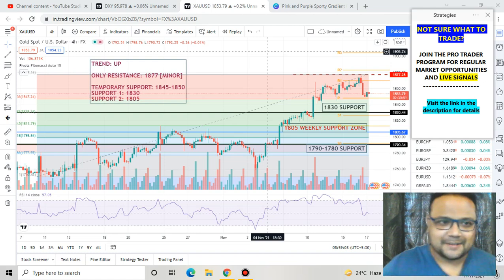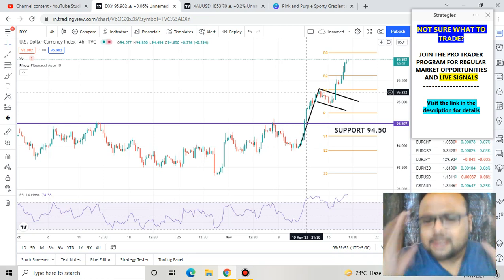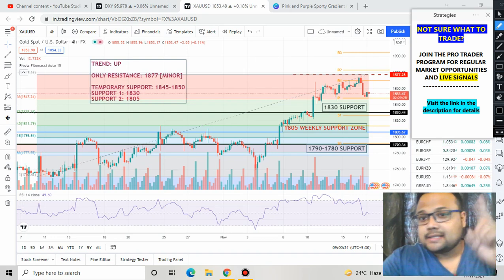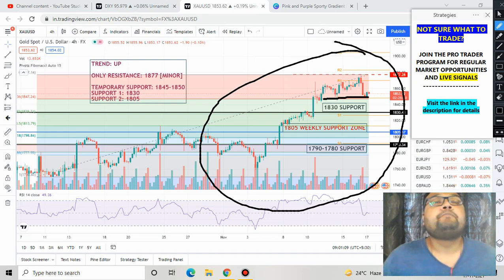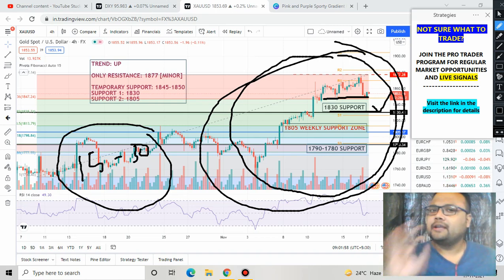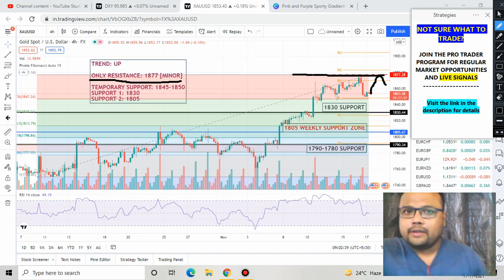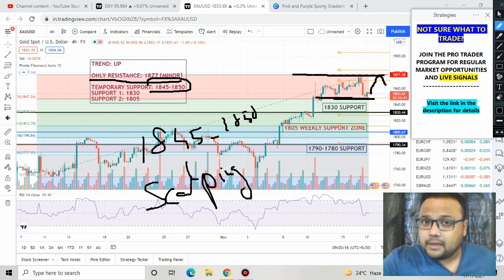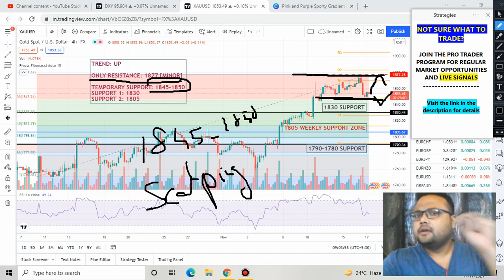XAUUSD Strategy today 17-18 NOV | XAU USD Analysis Today 17-18 NOV | XAUUSD Forecast Today 17-18 NOV